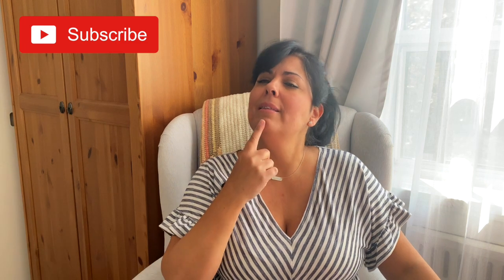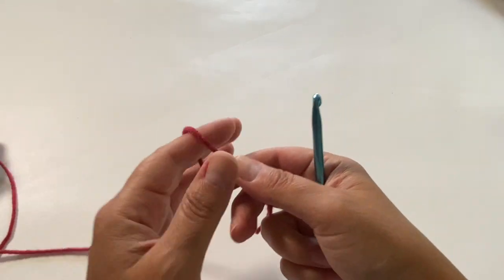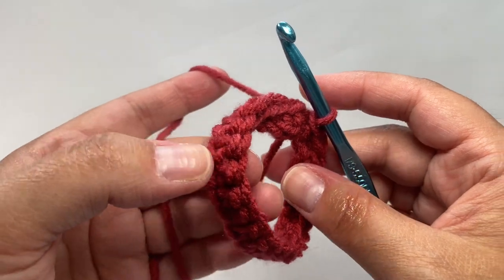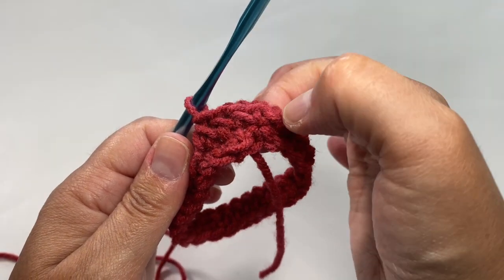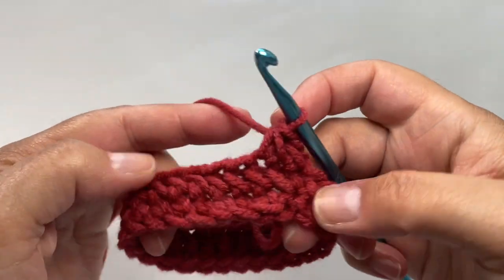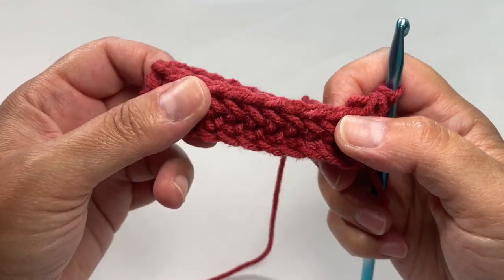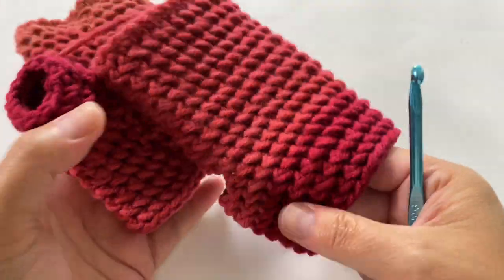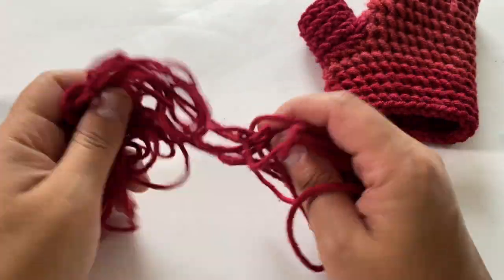Crochet Stash Busting - Can I make Fingerless Gloves with this? // SS278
PLAYING CROCHET CHICKEN WITH A LEFT OVER SKEIN  //  SS278

I'm working on bursting through some of my stash today and I thought I'd play a fun and somewhat stressful game of "Crochet Chicken". My goal is to try and crochet a pair of fingerless gloves before the yarn runs out. Can I do it? Let's find out.

Have fun and remember to stop in and say hello!

Happy Crocheting!
-K